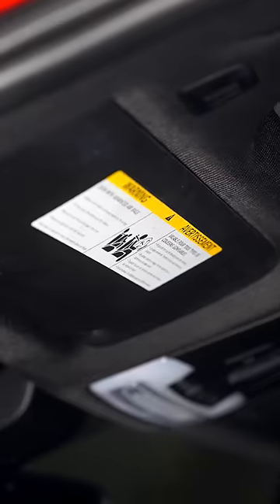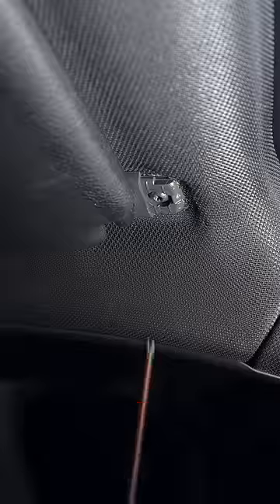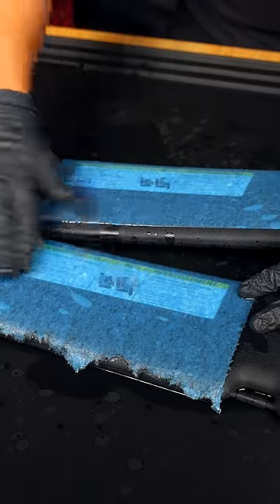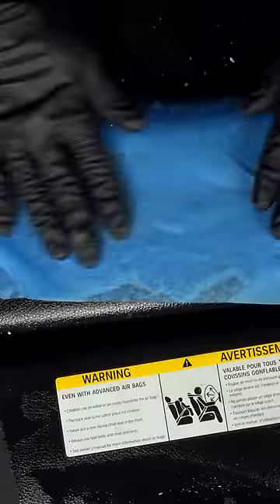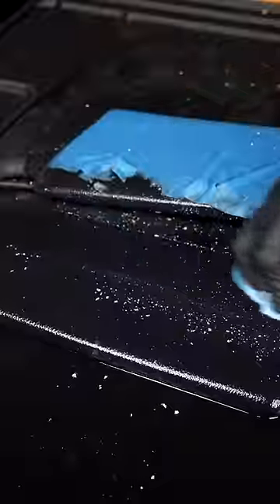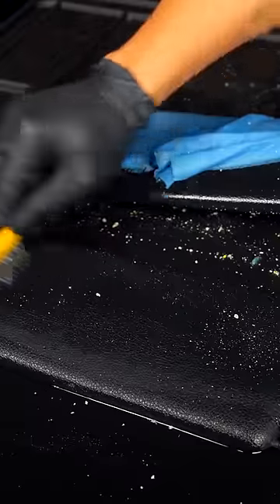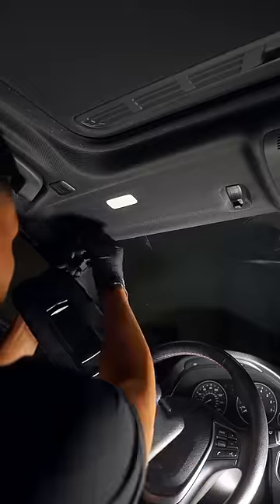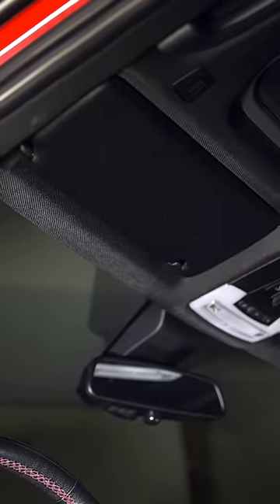DIY Euro Sun Visor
Save MONEY and remove the warning Sticker on the Sun Visor for $7 under 1hr.

91% Isopropyl Alcohol
Alcantara Cleaner
Brush Set
UV Protection
Plastic Trim Tools